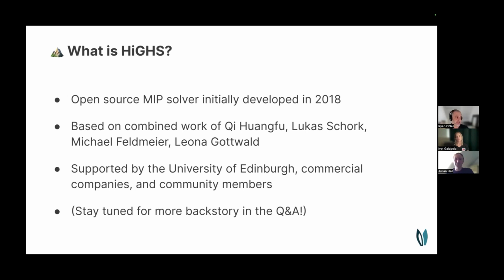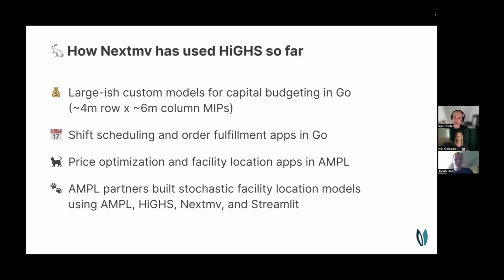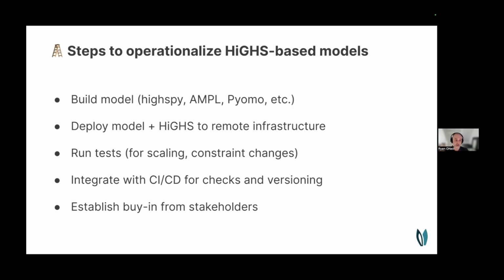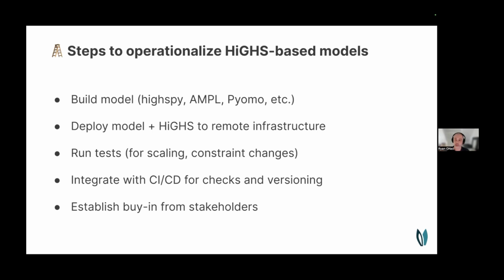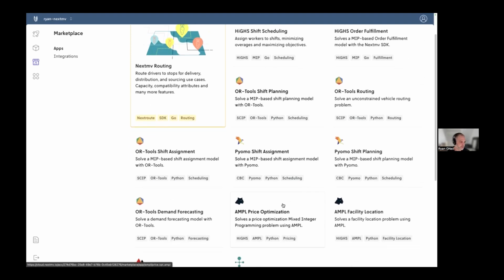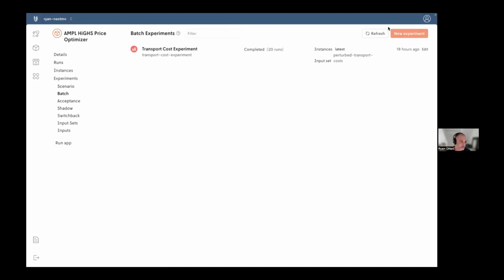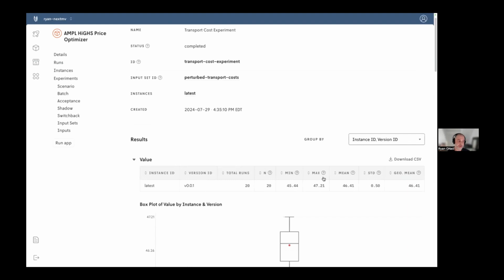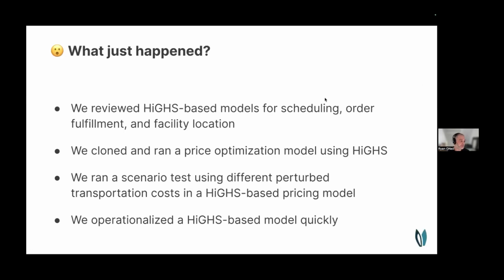Operationalizing HiGHS-based MIP models and Q&A with project developers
Many operations research and decision science practitioners start their optimization modeling journey with open source projects such as HiGHS. What is HiGHS? What role does it play in the MIP ecosystem? And how can we accelerate the real-world impact of HiGHS-based decision models?

In this session, we explore these questions alongside the HiGHS project developers, Julian Hall and Ivet Galabova. We also cover how to accelerate operationalizing HiGHS-based MIP models using DecisionOps tooling.